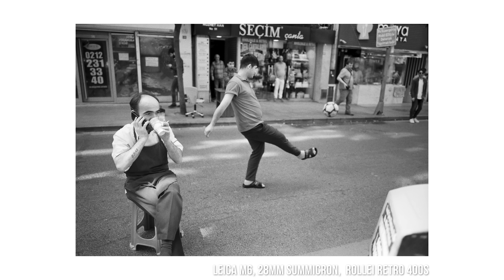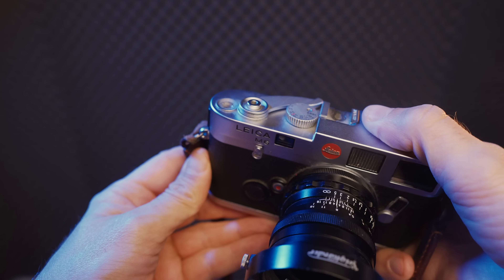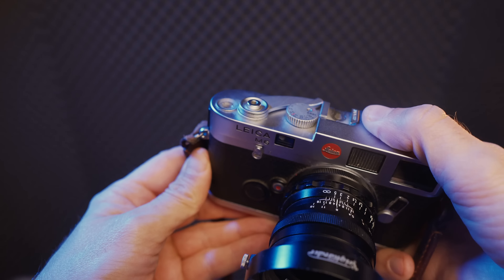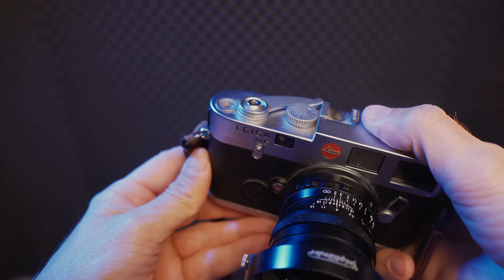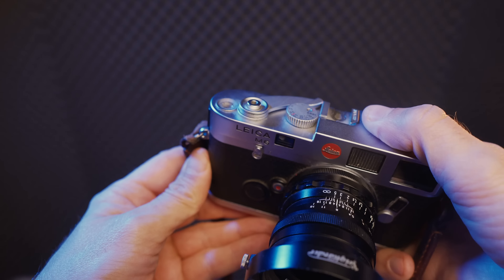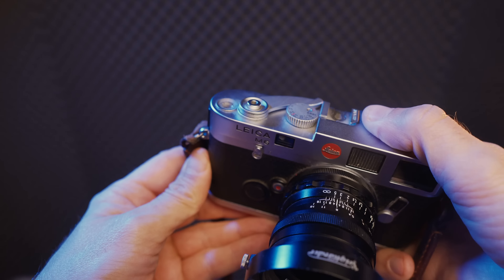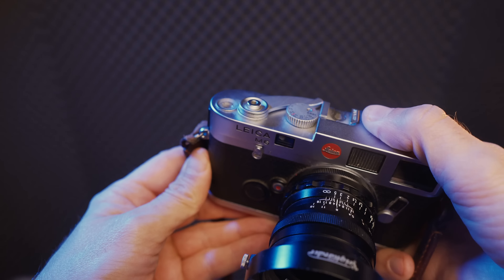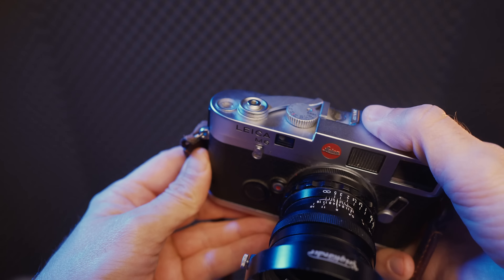My most expensive lens ever | LEICA 28mm Summicron REVIEW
Zeiss 28mm Biogon
Voigtländer 28mm Ultron
Leica 28mm Summicron
Leica 28mm Elmarit
Leica 28mm Summilux
7Artisans 28mm

In today's video I want to talk to you about my experience with the Leica 28mm Summicron after using it for almost a full year. It is by far the most expensive lens I've ever bought. It is surely not a lens for everyone but I also give you recommendations for much more affordable options.

Help my friend to develop a tool to automatically remove scratches and dust from film scans